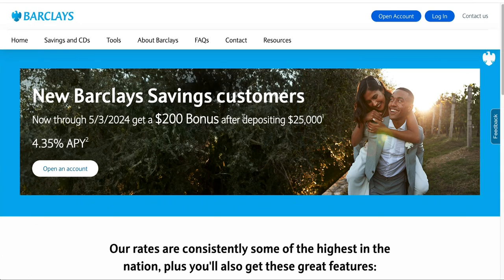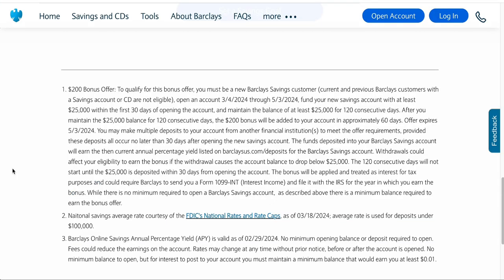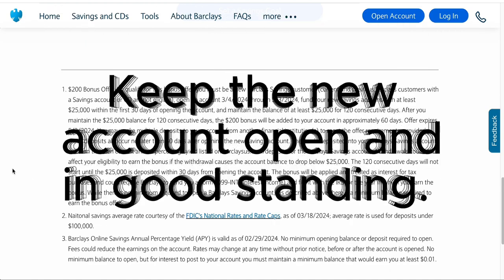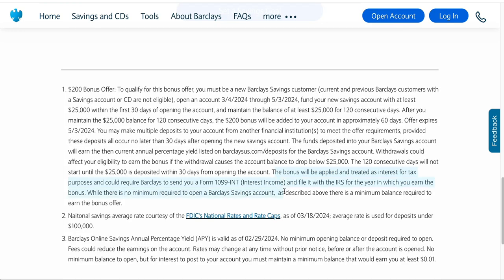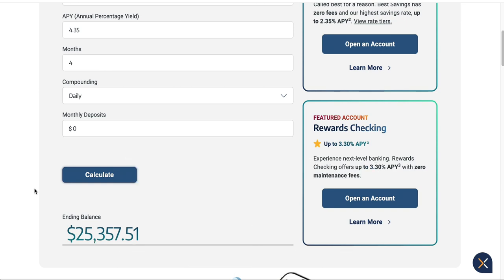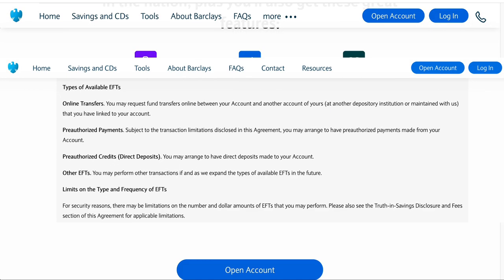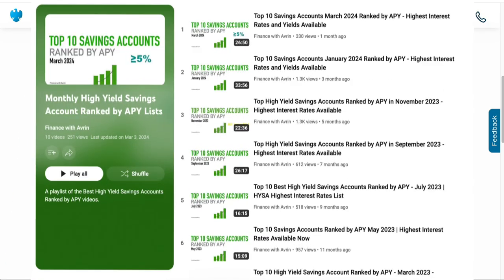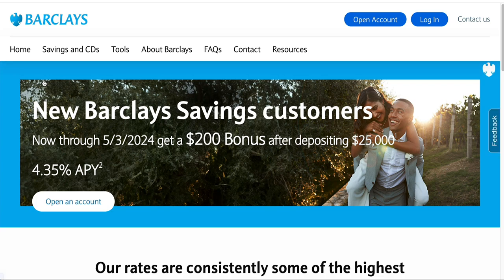Barclays $200 Sign Up Bonus - New High Yield Savings Account Customers | 2024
Details on a $200 cash bonus sign up bank account promo with a new Barclays high yield savings account. This pomotion is for their U.S. savings account and it is FDIC insured.

0:00 Bonus Eligibility & Requirements
6:05 APY & Interest Earned
9:26 Savings Account Details
12:08 About Barclays

Looking to add more cash to your savings
journey? I've got you covered with an exclusive sign-up bonus for new Barclays savings account customers!

Open a Barclays savings account today and enjoy a fantastic sign-up bonus to boost your savings from the get-go. With competitive interest rates and a range of account options to suit your needs, saving has never been more rewarding.

Chime: We'll both earn $100 when you join Chime and receive a qualifying direct deposit!

SoFi Checking & Savings Account: Hello! 👋 Join me to start earning more money with SoFi Checking and Savings. You’ll earn up to 4.60% APY on a Savings Account, 0.50% on a Checking Account and pay no account fees. Use my link to sign up and you’ll get a $25 bonus and up to $250 when you set up direct deposit. For the $25 referral bonus simply fund your account with at least $10 within 5 days of opening your account after clicking the referral

SoFi Invest: Hey! I'm using SoFi Invest 📊 to buy and sell stocks (and pieces of stocks) with zero fees. Open an Active Investing account with $10 or more, and you'll get $25 in stock. I'll get $50 in stock, too!

Robinhood: Join Robinhood with my link and we'll both pick our own free stock 🤝